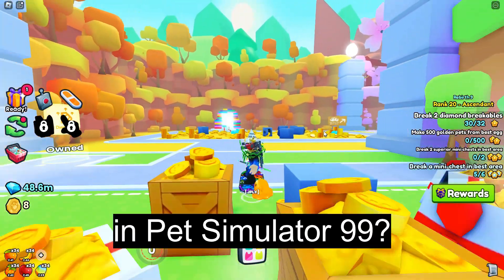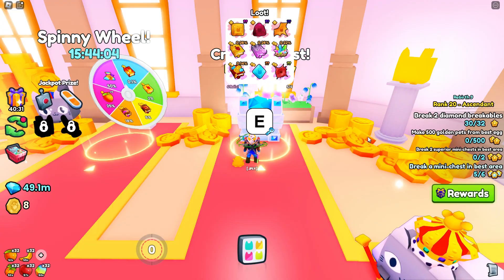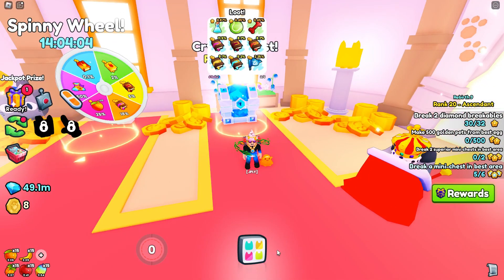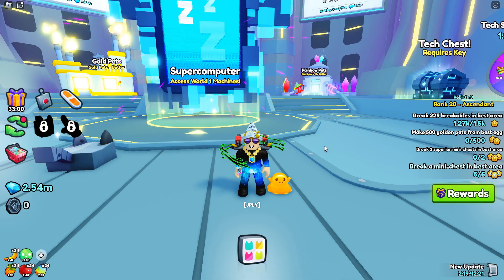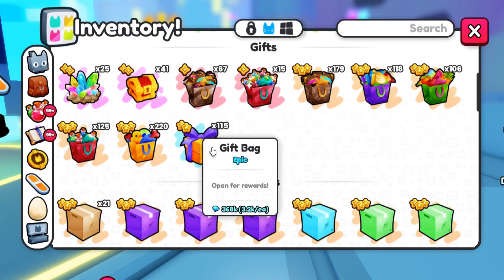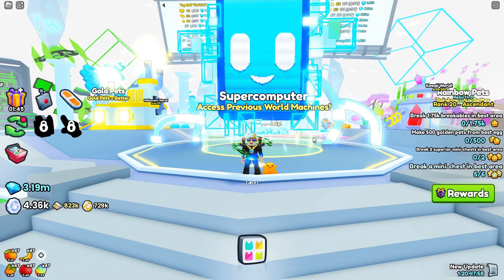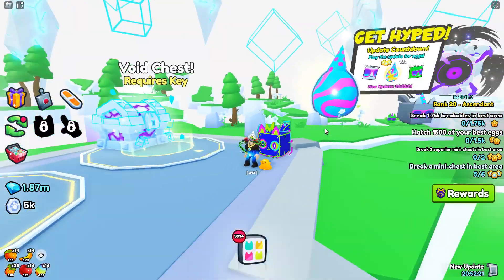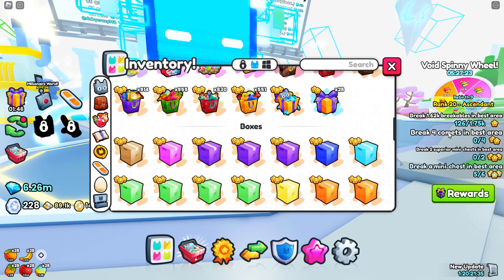Best Chest in Pet Sim 99? (Shortened Ver)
In Today's Video, I'm Going to be Spending 1,000 Keys on Each Chest of the Main Chests in Pet Simulator 99. Which will be the Best? Watch and Find Out!